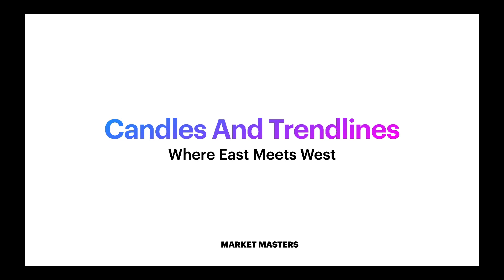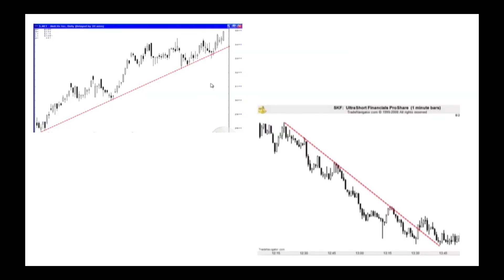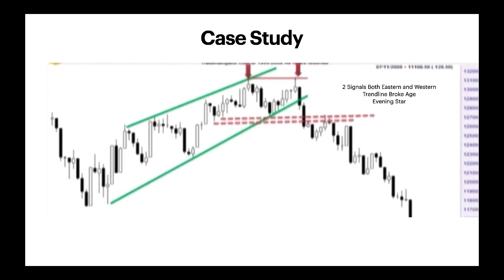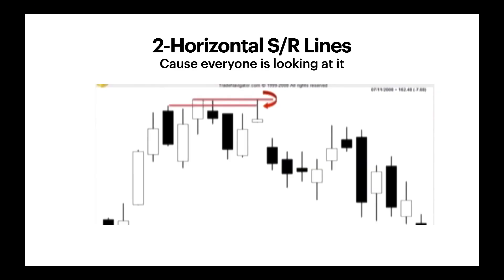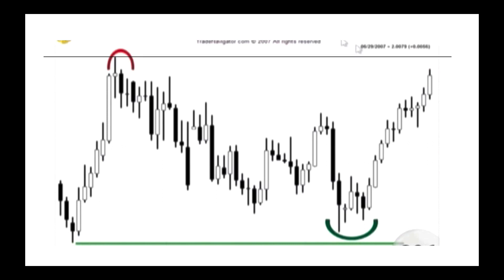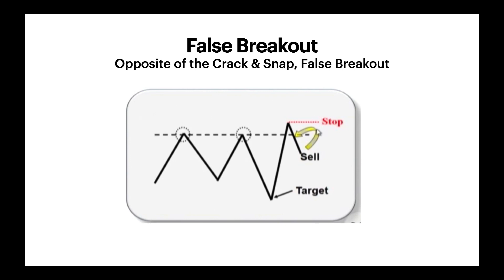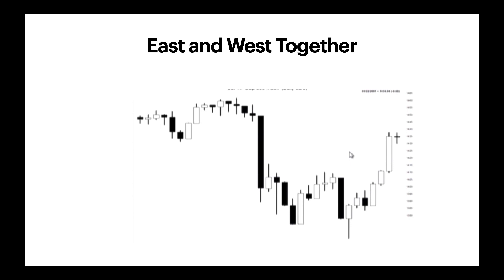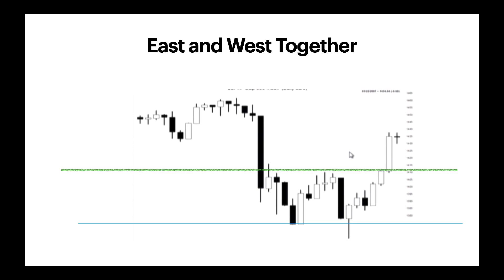Candles And Trendlines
The valuation of futures, stocks, and options may fluctuate, and, as a result, clients may lose more than their original investment. The impact of seasonal and geopolitical events is already factored into market prices. The highly leveraged nature of futures trading means that small market movements will have a great impact on your trading account and this can work against you, leading to large losses or can work for you, leading to large gains. If the market moves against you, you may sustain a total loss greater than the amount you deposited into your account. You are responsible for all the risks and financial resources you use and for the chosen trading system. You should not engage in trading unless you fully understand the nature of the transactions you are entering into and the extent of your exposure to loss. If you do not fully understand these risks you must seek independent advice from your financial advisor. All trading strategies are used at your own risk. Any content on this(Market Masters) Discord should not be relied upon as advice or construed as providing recommendations of any kind.  It is your responsibility to confirm and decide which trades to make. Trade only with risk capital; that is, trade with money that, if lost, will not adversely impact your lifestyle and your ability to meet your financial obligations. Past results are no indication of future performance.